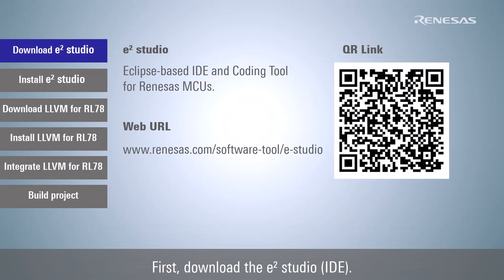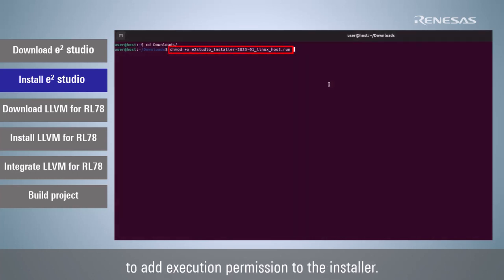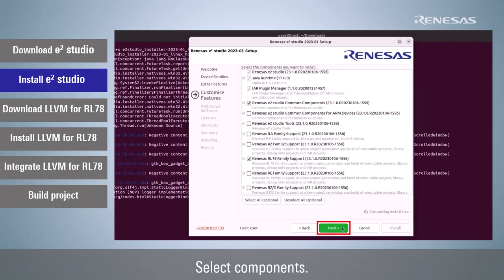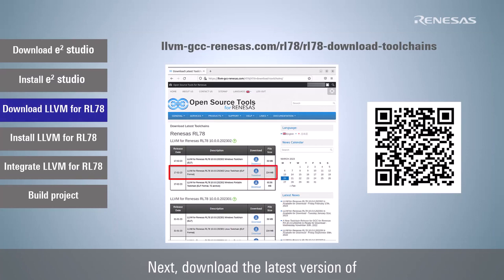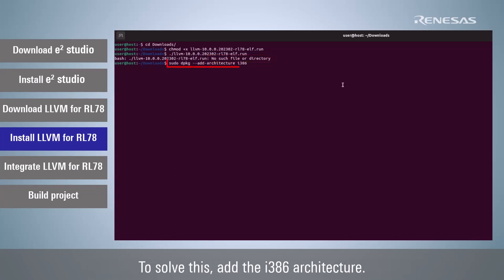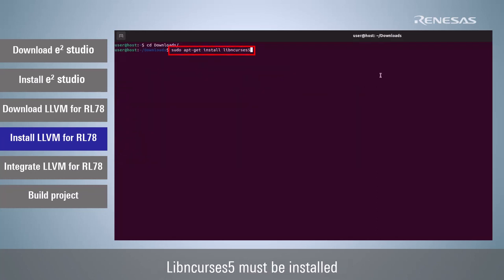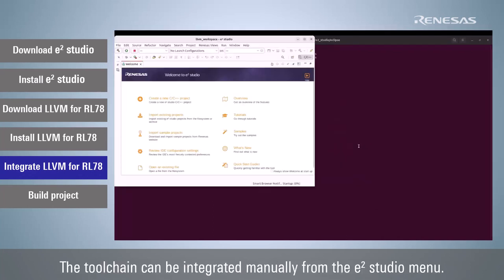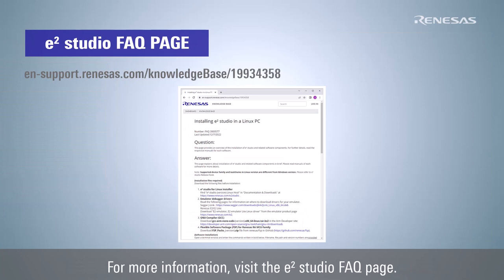e² studio on Linux Quick Start Guide - Install e² studio and LLVM for RL78 Toolchain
This video demonstrates how to install e² studio and LLVM for RL78 toolchain on Linux PC.